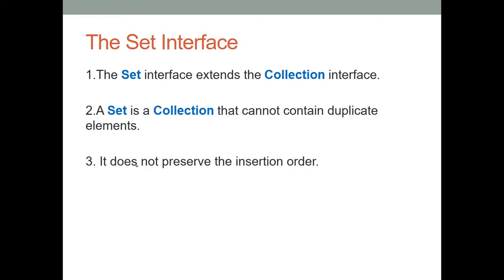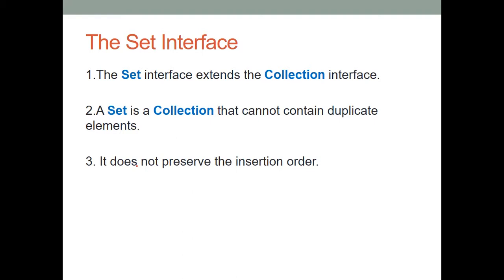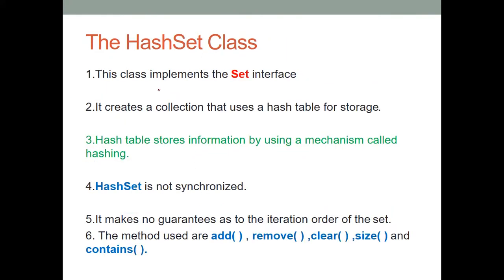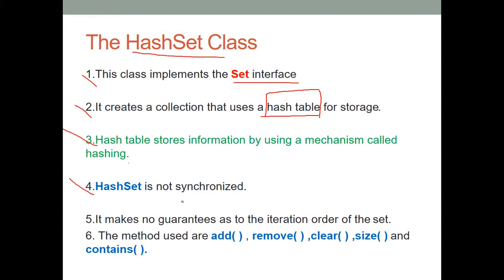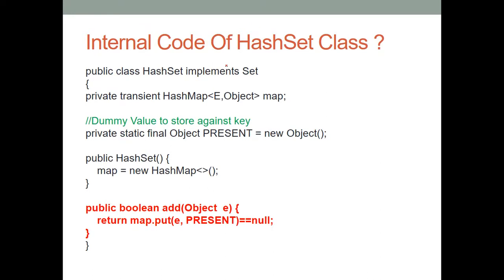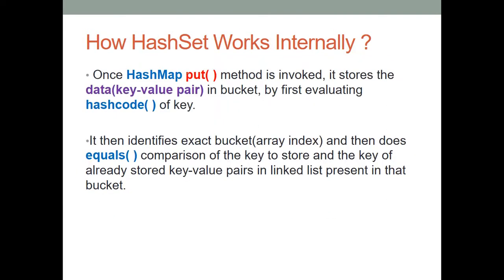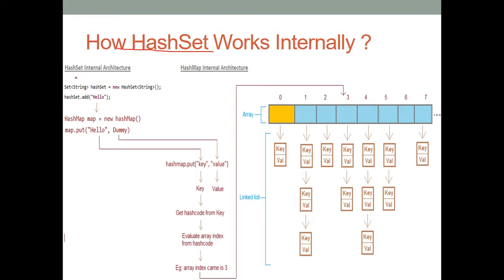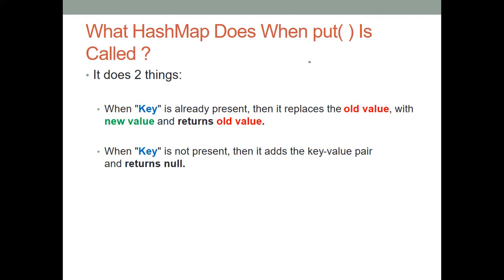set What is Set interface and use of set | implemented class of set interface in java.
The set interface is used in collections. Completed tutorials of the collection are available in this playlist in java,

Regard :
  Prince Kumar.